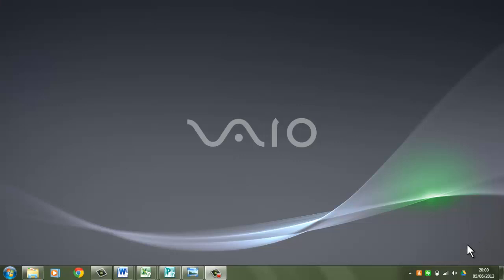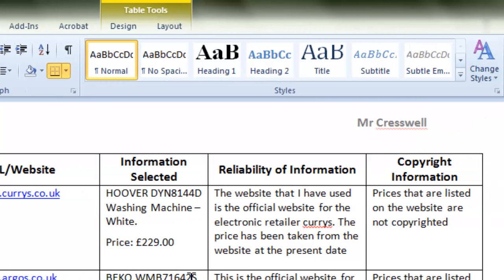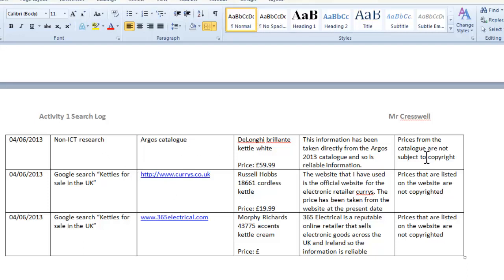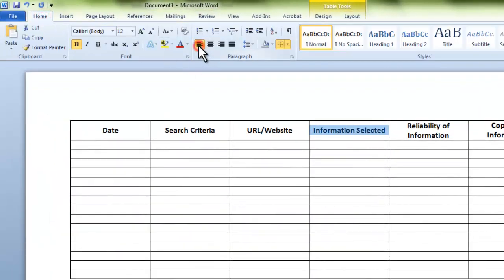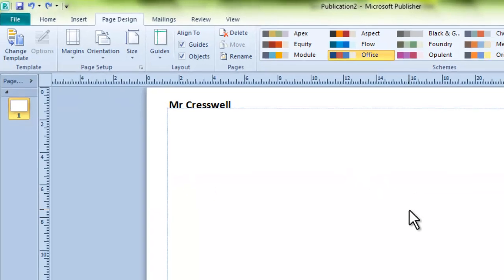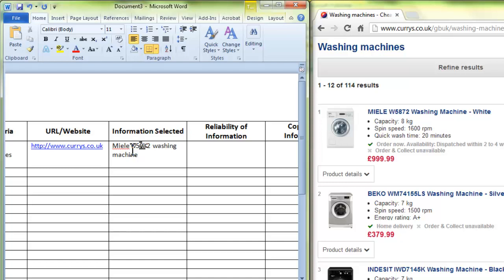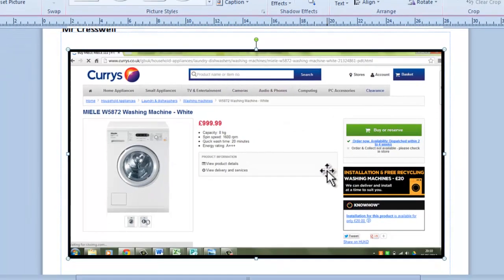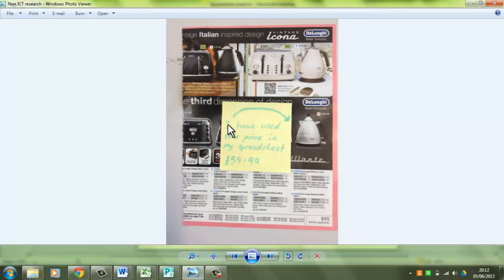ESW ICT Level 2 Video 2 Search Log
This instructional video is for the Level 2 ESW ICT qualification. In this video we will have a look at how to create a search log and how to complete it accurately. This task will involve researching using ICT (internet) and non-ICT sources (catalogues and brochures). Remember that the example in this video is different to the brief and as such your research is for a different purpose. Remember to consult the assignment brief for this.